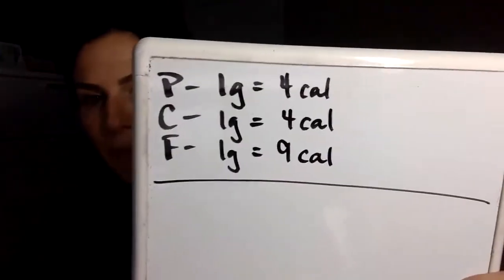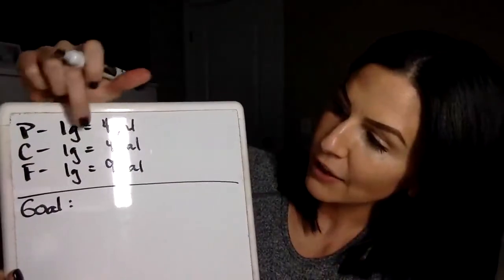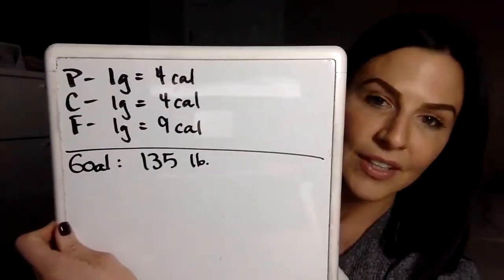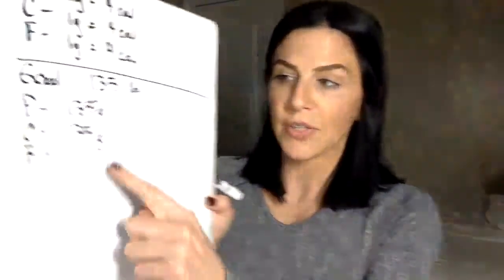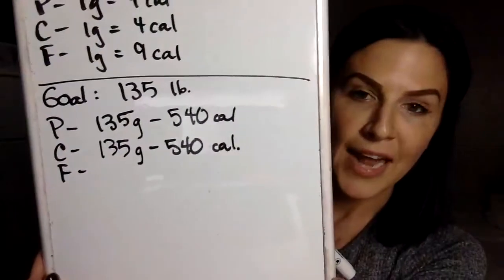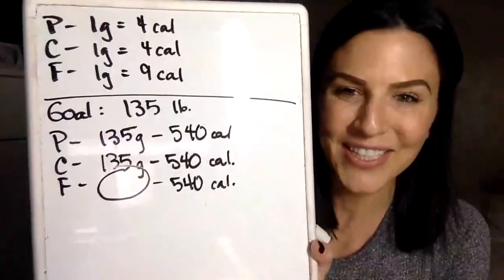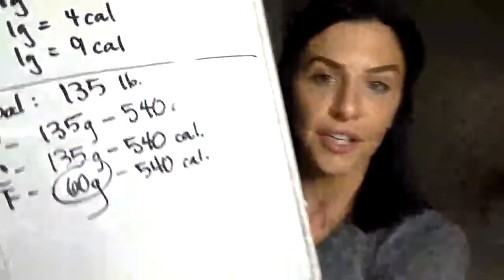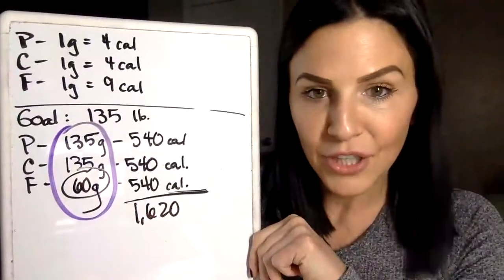How To Create Your Custom Macros